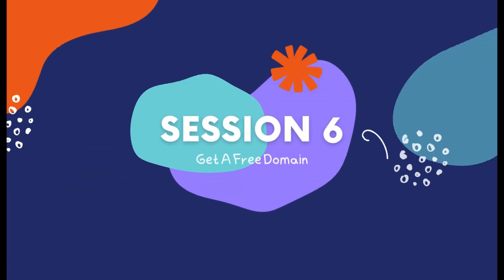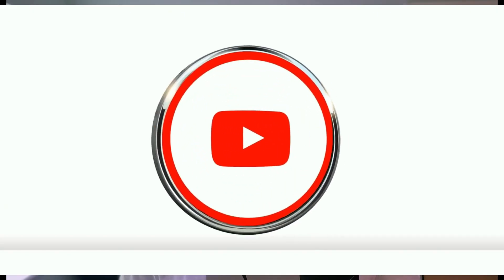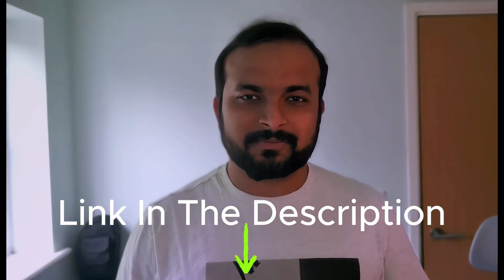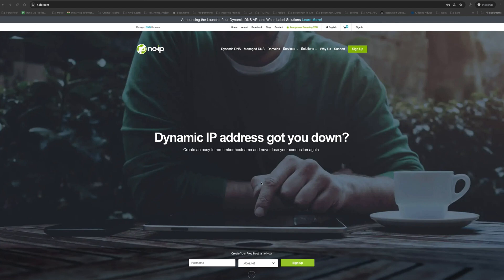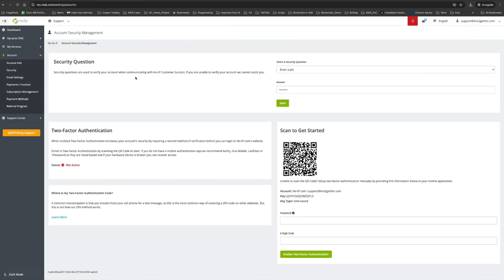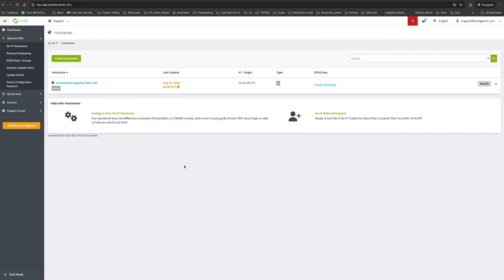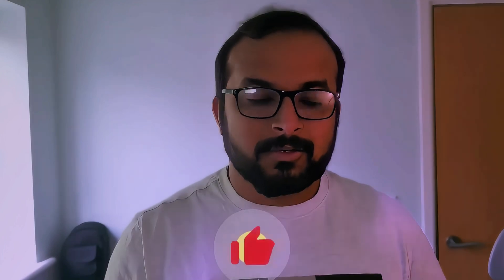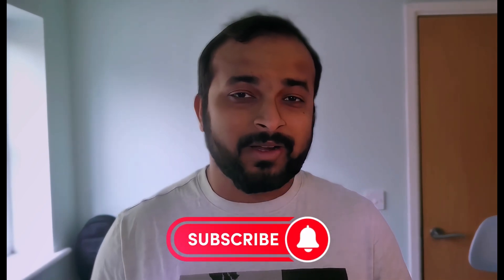Part 6 || Get a Free Domain for Life for Your N8N Setup || N8N Production Setup Mini Course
Welcome to Part 6 of our N8N Production Setup Mini Course!

🌐 In this video, we’ll show you how to get a free domain for life and use it to set up your N8N instance—giving your automation platform a professional and secure URL.

For early access to the course, more in-depth tutorials, access to exclusive code files, and to join our private community, check out our full N8N Automation Course at a special 70% discount!

What You’ll Learn in This Video:

- How to register a domain name for free—forever!
- Steps to configure your domain for your AWS-hosted N8N instance.
- Tips for linking your domain to N8N using DNS settings for seamless access.

A free domain not only makes your N8N setup look professional but also ensures easy and secure access. Follow along to get your domain up and running today!

Next Up:

Part 7: Prepare A Free AWS RDS Database

Notifications for all upcoming videos in this series.
Early access to advanced tutorials and templates.
Tips on optimizing your N8N workflows for maximum efficiency and security.

Other Important Links:

If you're looking to start your AI Agency. Let us help you and build your AI Agency with us.

Timestamps: